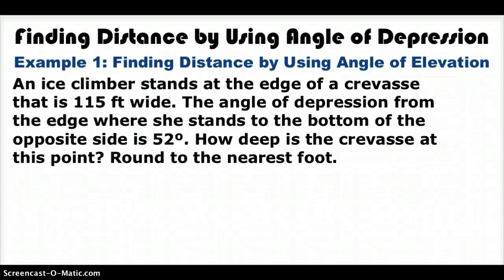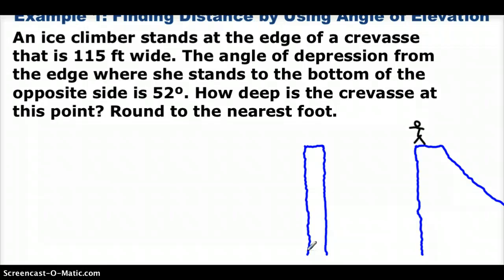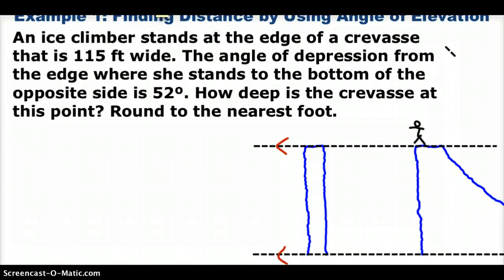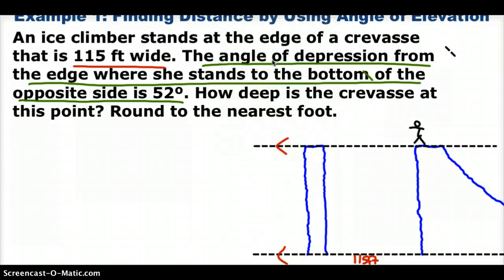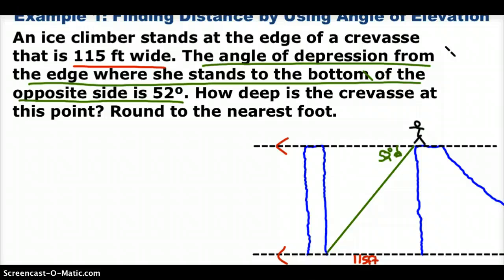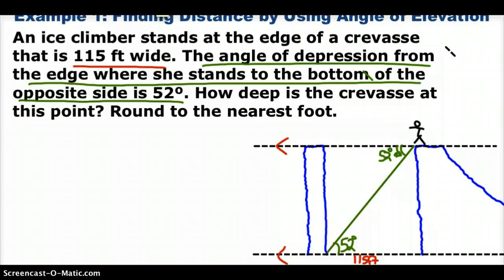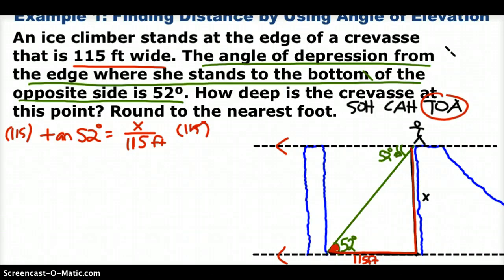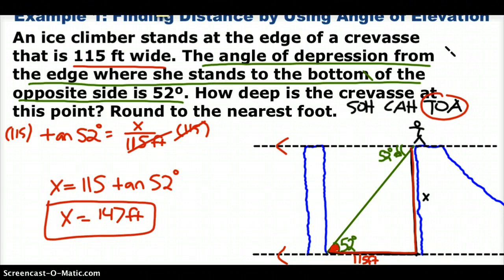GeoB.FindingDistancebyUsingAnglesofDepression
Finding Distance by Using Angles of Depression